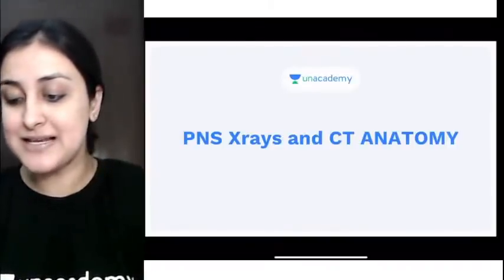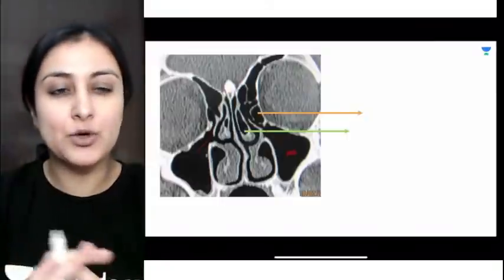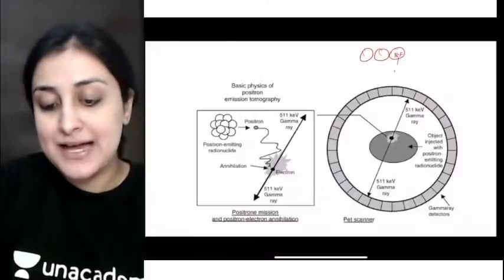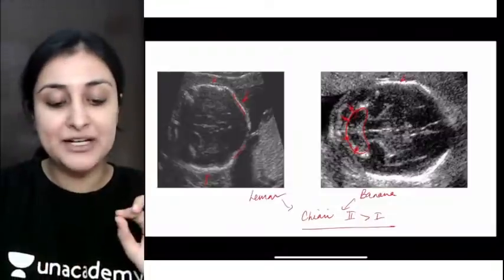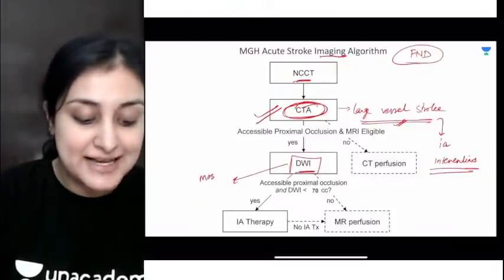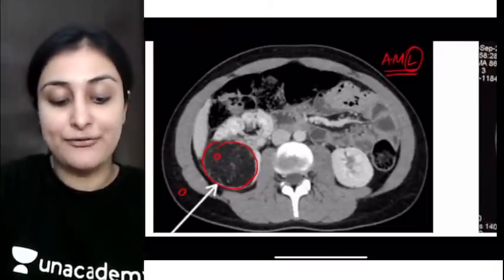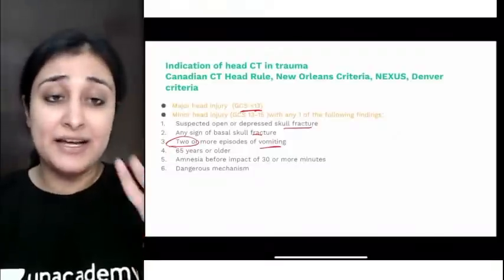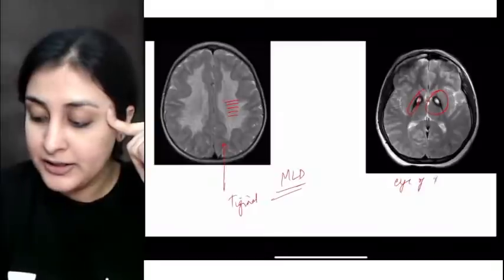Study with Me - Radiology Crash Course for INICET Part 4 | Dr Zainab Vora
Watch Dr Zainab Vora discussing the must know topics for your upcoming INI-CET exam. This course will cover all must know topics that you need to revise before attending INI-CET Exam.
Do attend the test on Friday on Unacademy app which includes the questions especially curated by Dr Zainab Vora

Dr. Zainab has done her MBBS from AIIMS, New Delhi (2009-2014), MD (Radiology) from AIIMS, New Delhi (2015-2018) and DNB also from AIIMS. Some of her academic achievements are: -Gold medalist in MD and MBBS -All India Rank 1 in PG entrance exam-AIIMS (May 2015) -AIR 1 in NIMHANS (2015). Having spent a decade at the premier medical institute of the country, AIIMS has been the most important factor that has shaped her medical career.

To prepare for NEET PG, INICET, FMGE, or NEXT with Dr. Zainab Vora and other amazing educators, join the Unacademy platform.

1. Unlimited access to Live and Recorded Classes
2. Learn from India’s Top Educators for medical
3. Access to dedicated DOUBT Sessions
4. Real-time interaction with best-in-class teachers
5. QBank with 25,000+ practice questions
6. Freedom to study on the device of your choice
7. Highly competitive Live Tests and Quizzes
8. Get Printed Notes with 12-month and above subscriptions (dispatch starts soon)